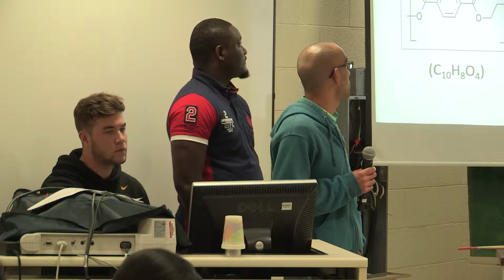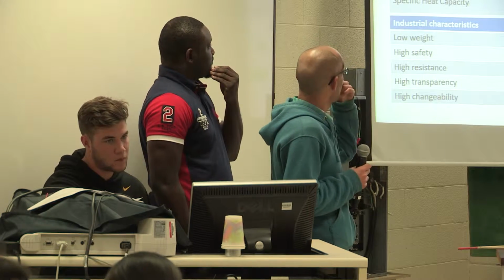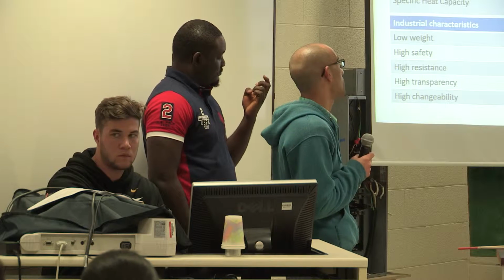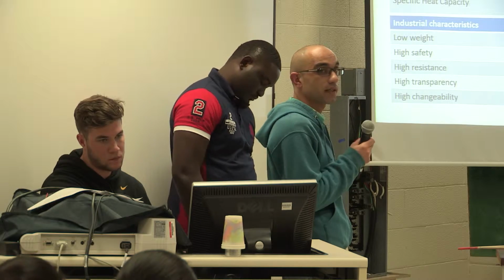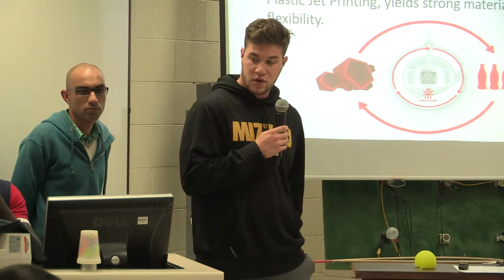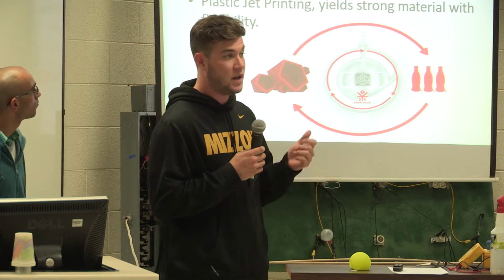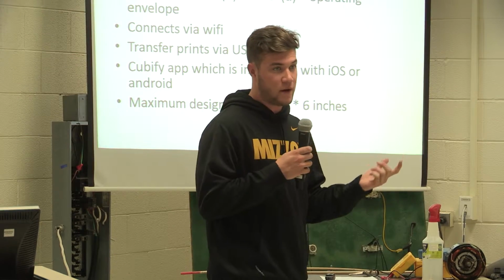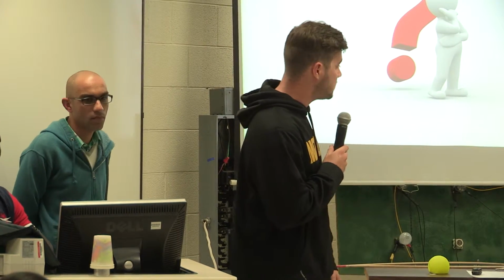TEC5173-001: SP2015 Group 5